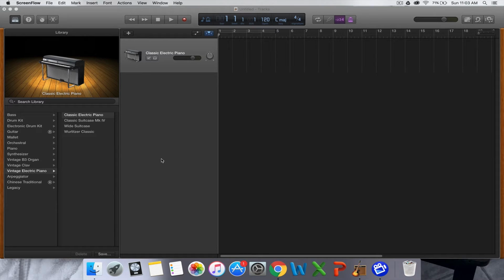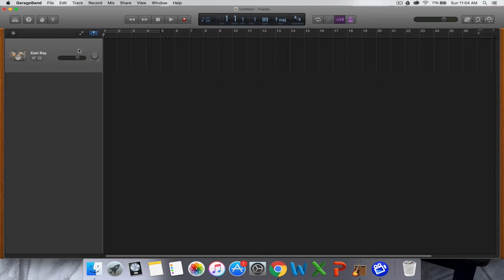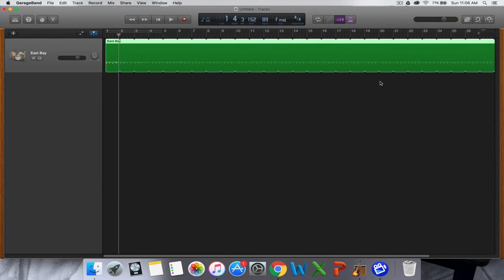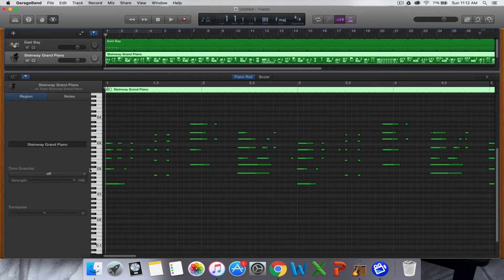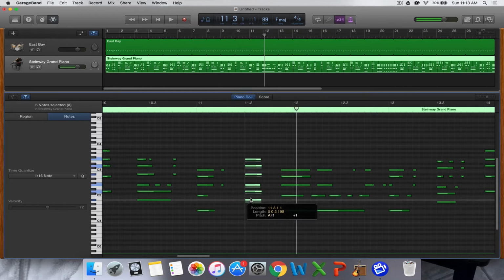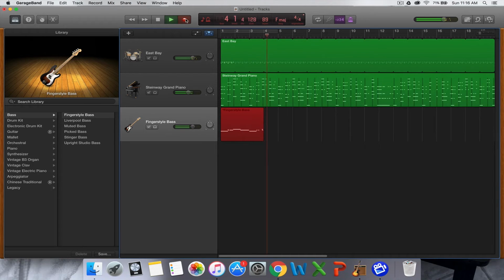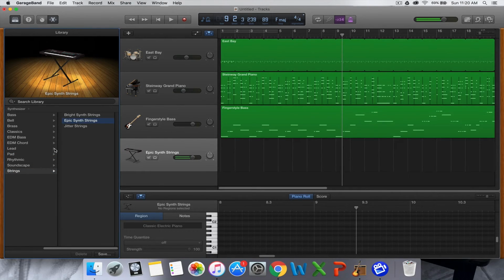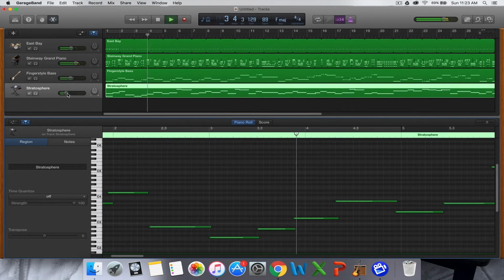Record a Song in Garageband Tutorial Beginner - Sam Smith Cover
How to record a song a Beginner Garageband tutorial. Recording Piano, Bass, Drums, Vocal and Ambient sounds. the song is Sam Smith : not the only one.